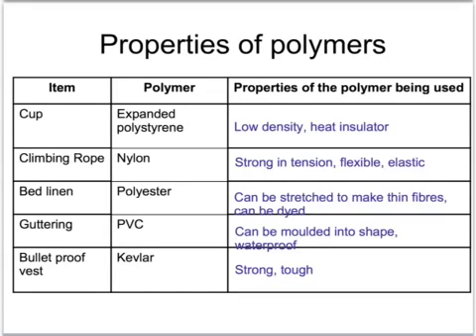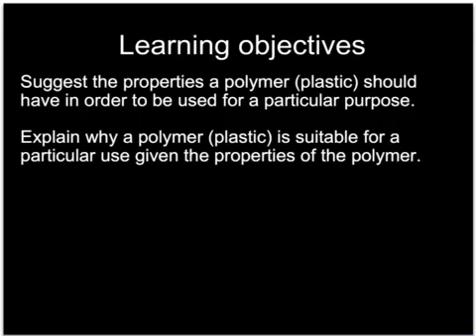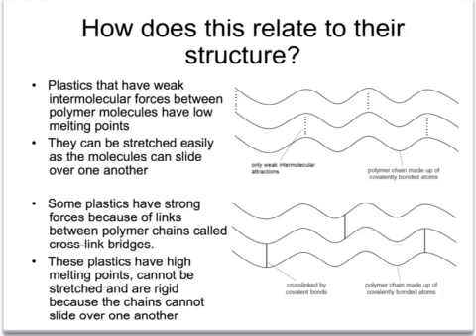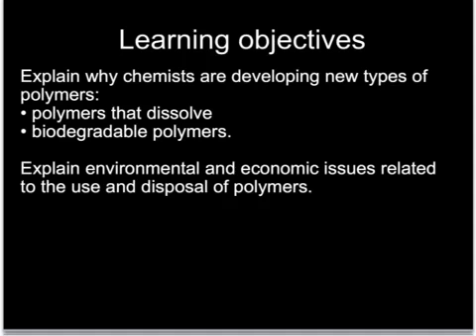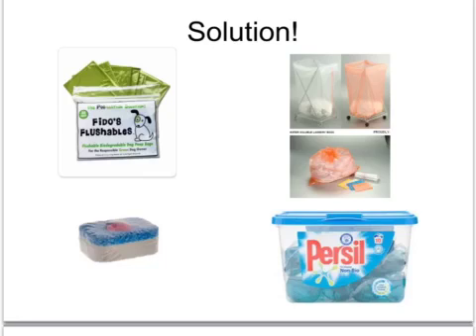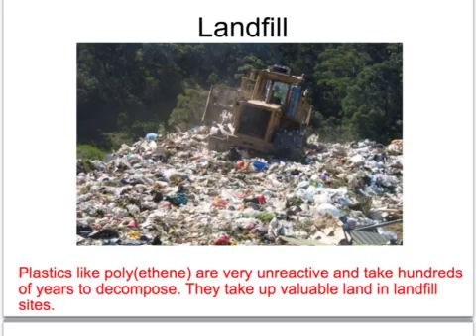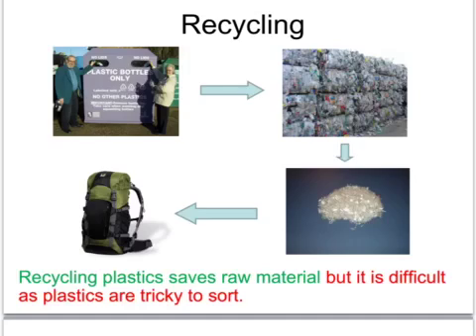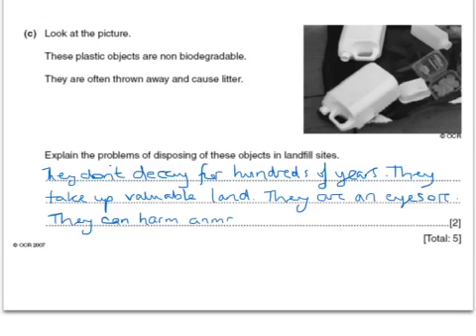OCR Gateway C1 Polymer Properties And Disposal (Higher)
Tutorial covering some of the main properties of plastics, soluble and biodegradable polymers and how plastics are disposed of at the end of their useful life.